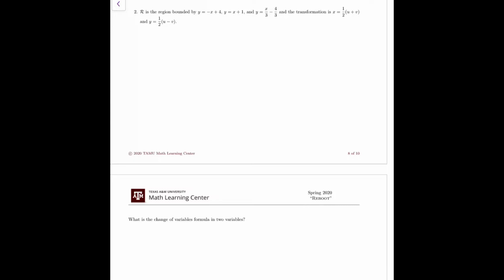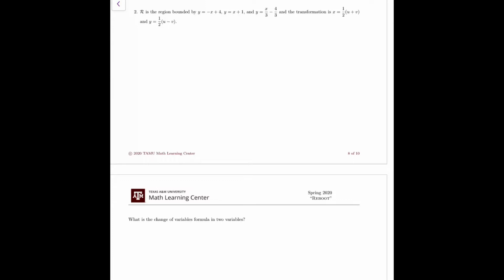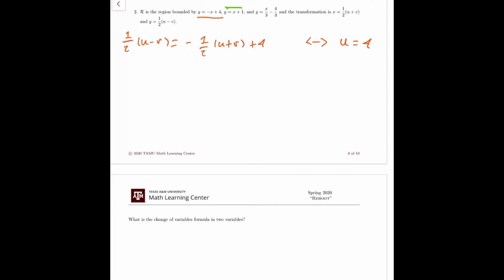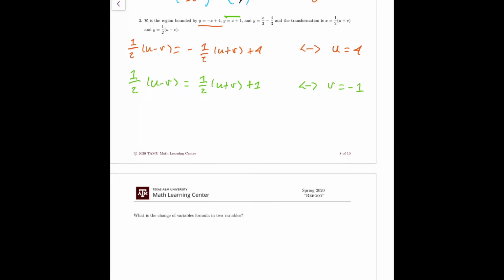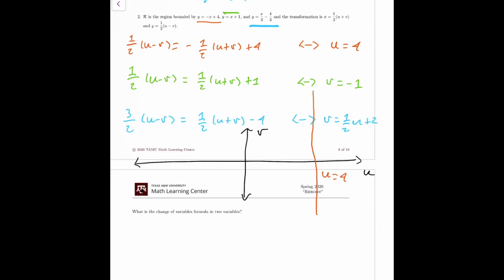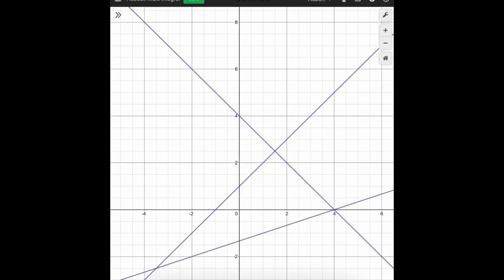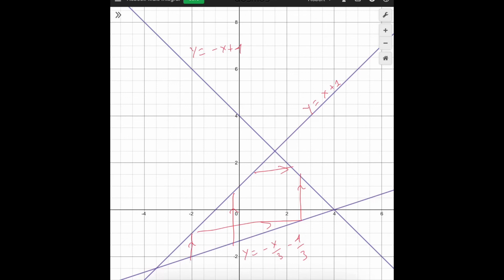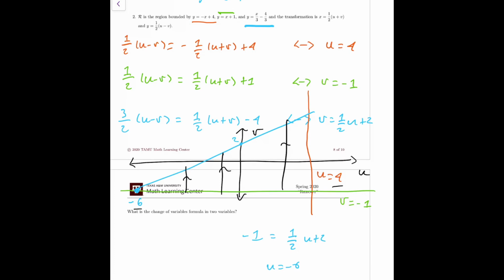Rob's 221 Lecture 32 Part 3